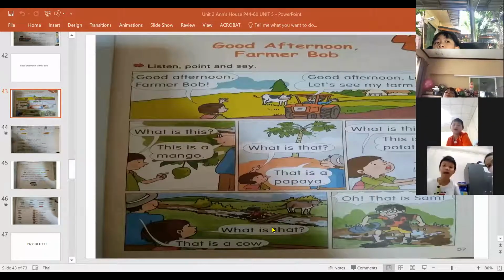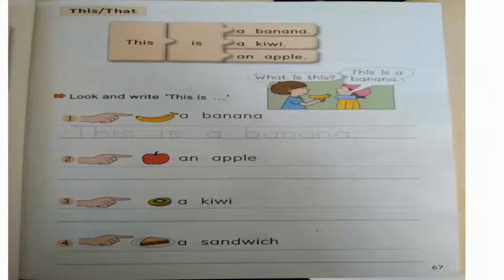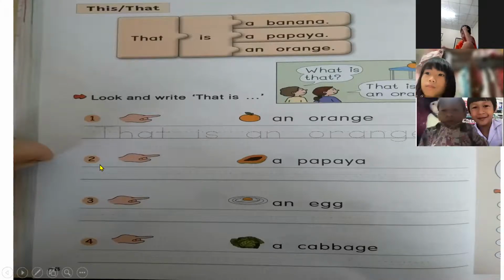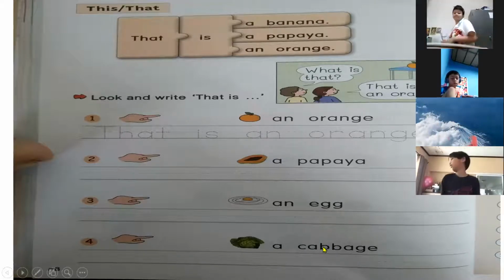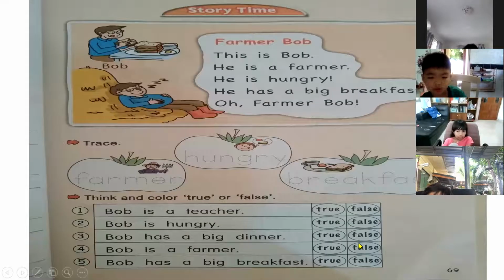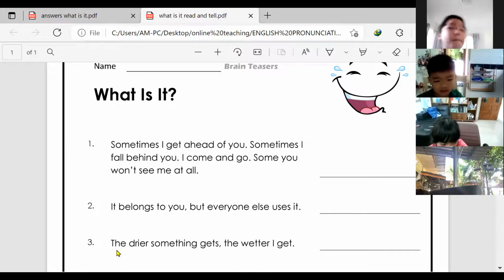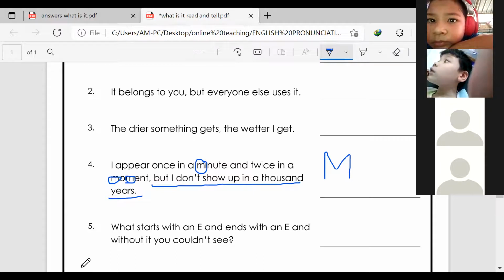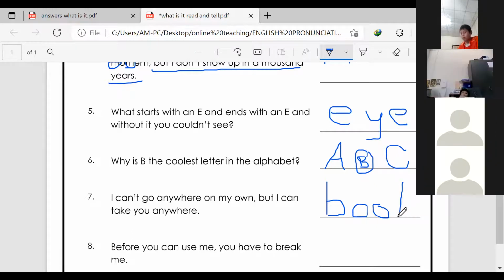Revision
Revision end term 1